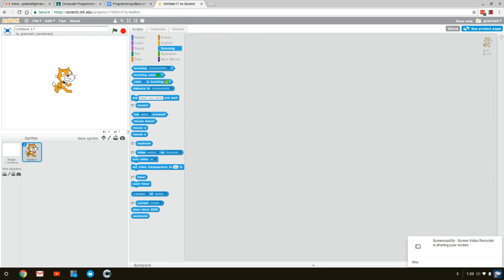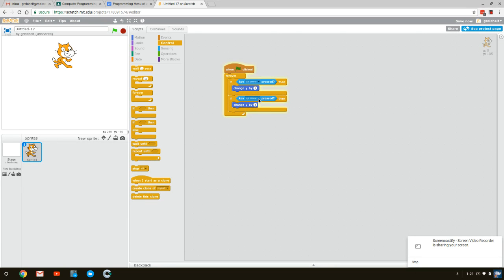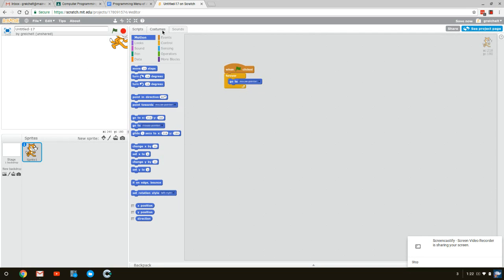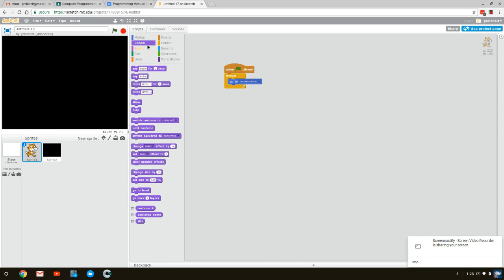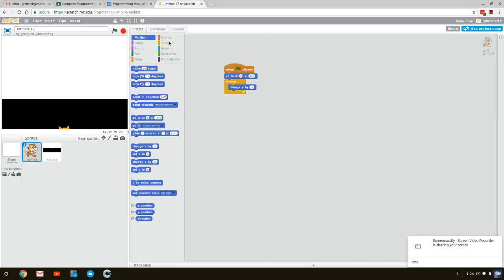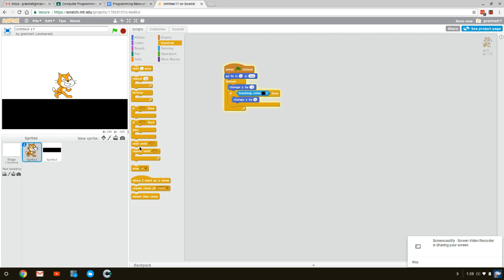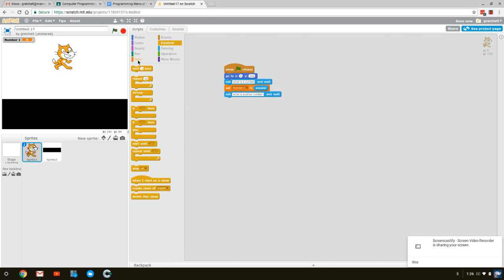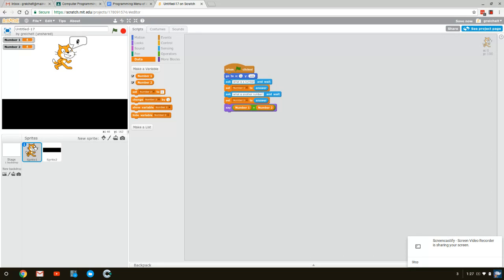HELP ME (Programming Menu Project)